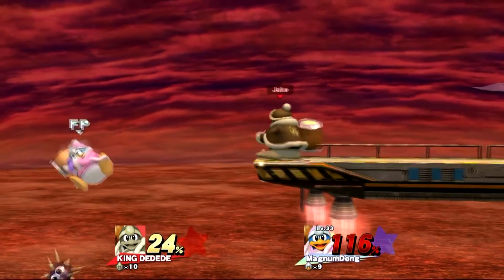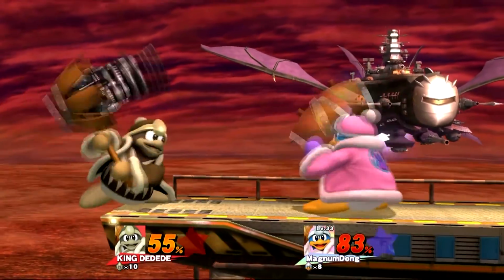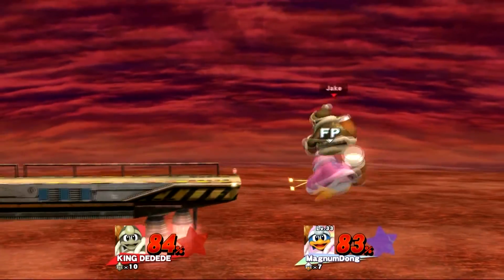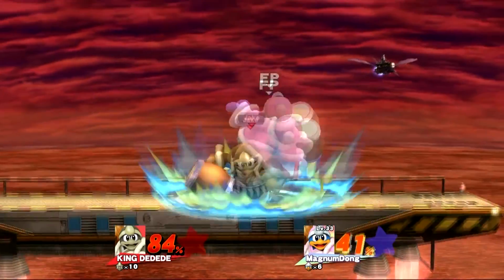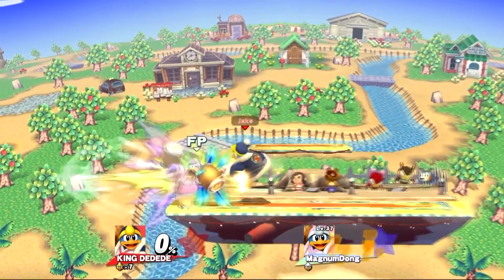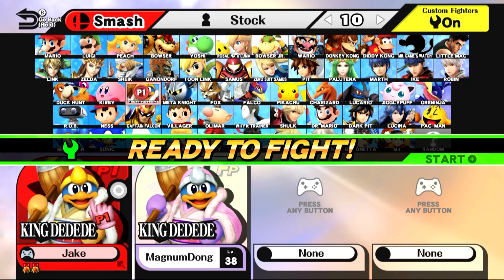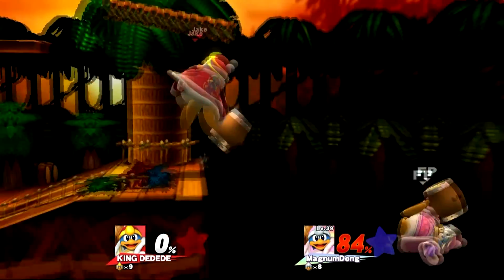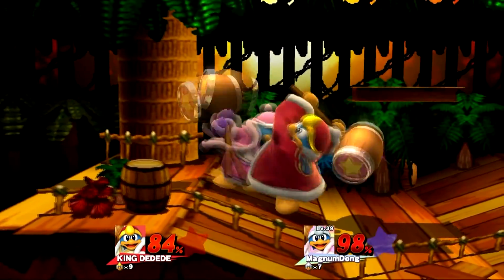Amiibo Training (King Dedede) Episode 3: Hammer Slide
We get some custom move buffs the make D3 a bit quicker!